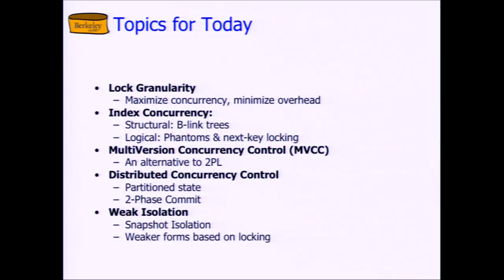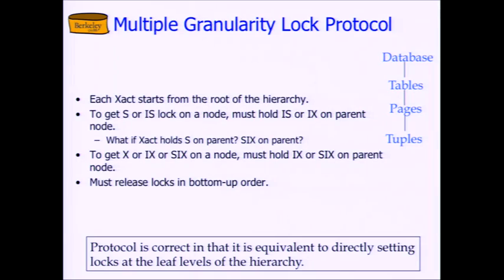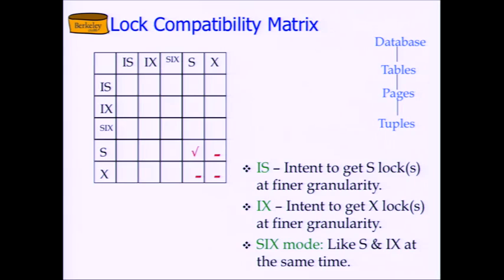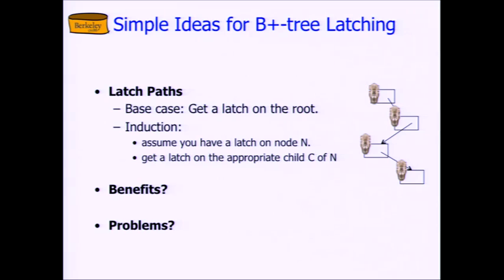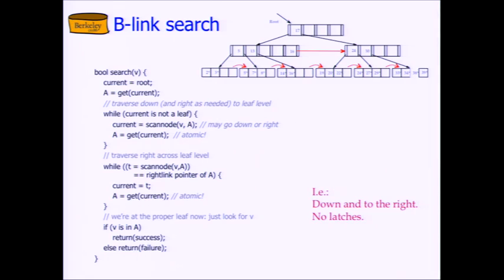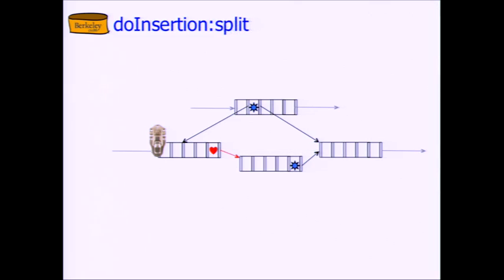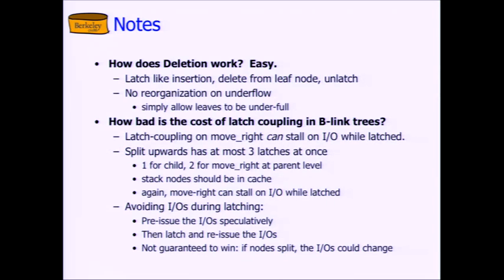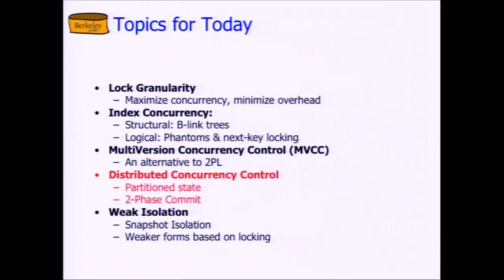Computer Science 186 2015 04 14